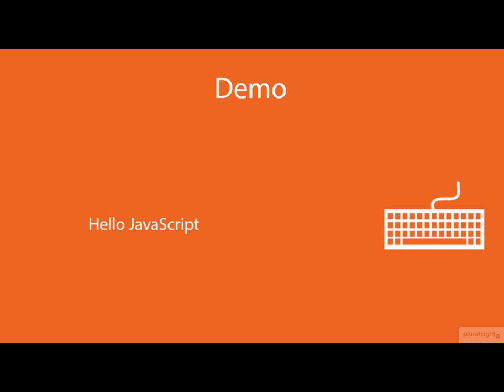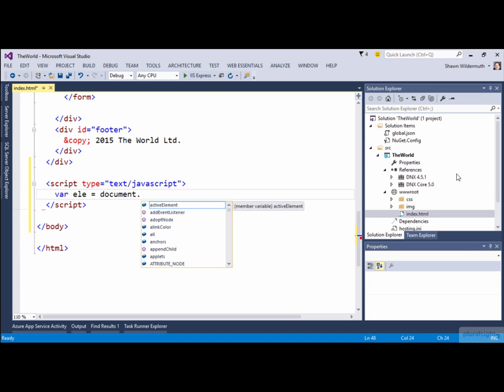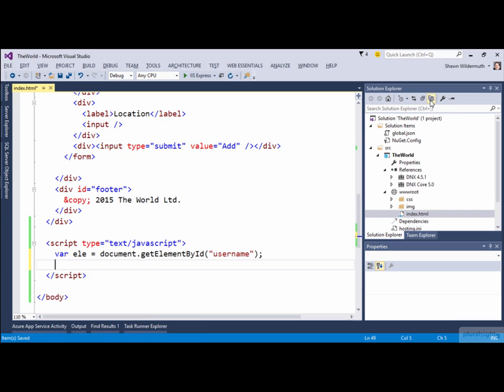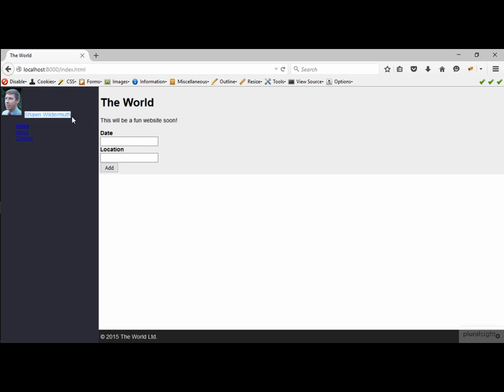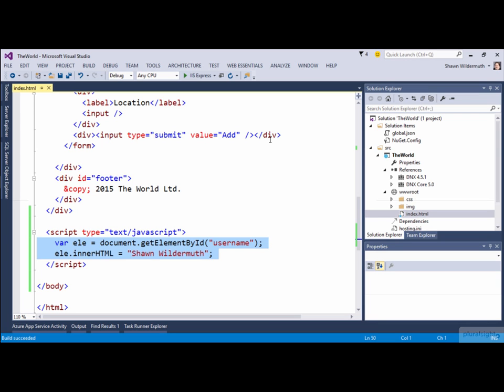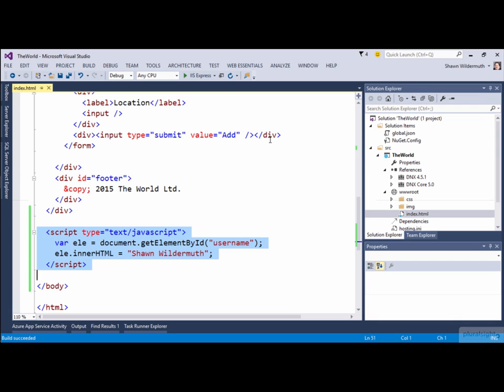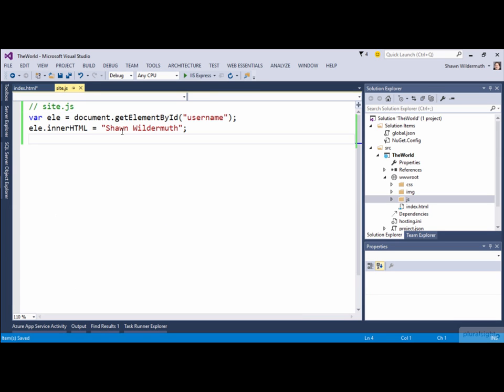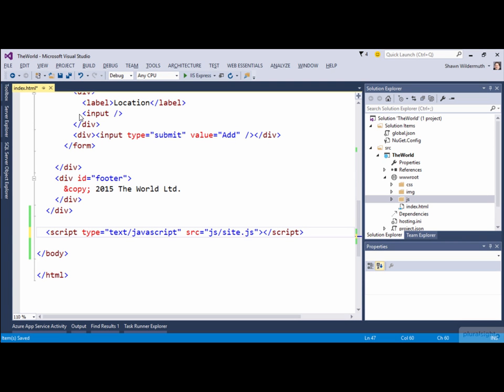03 03 Hello JavaScript